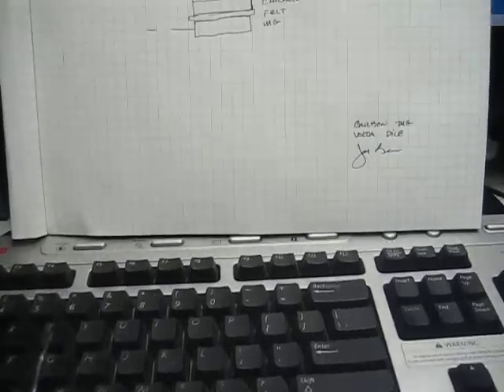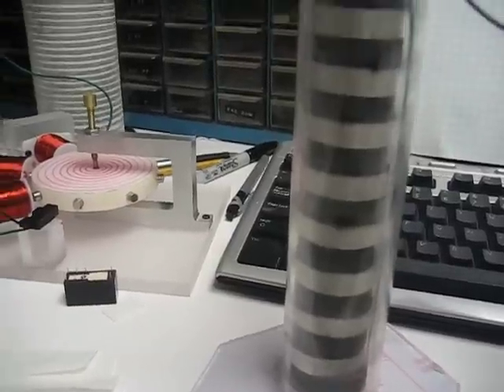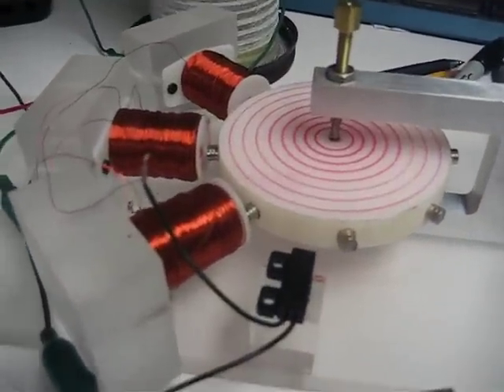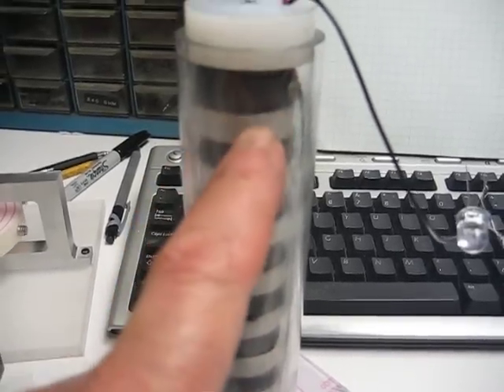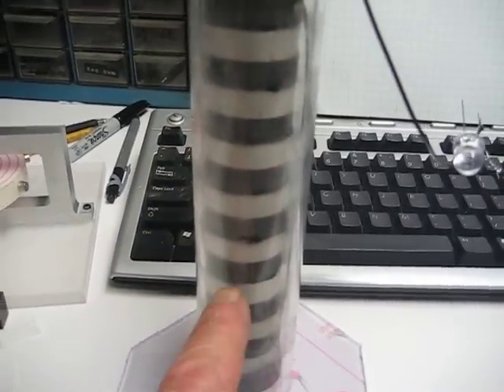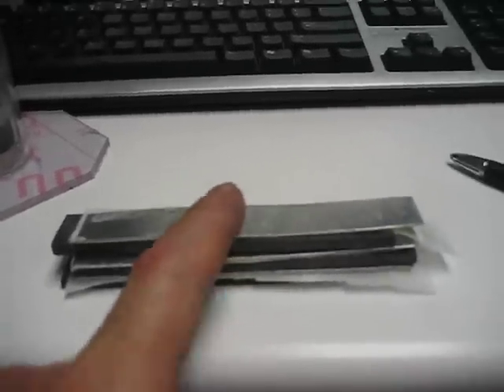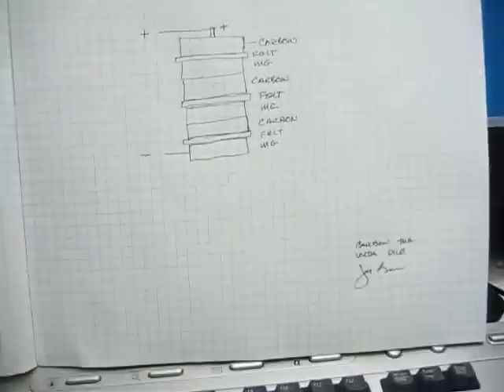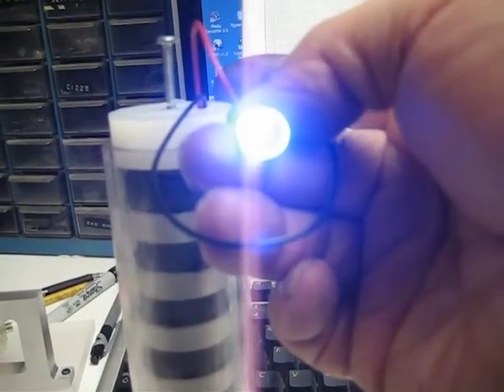Earth Light 6 Volta Pile Carbon Magnesium John Bedini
Earth Light 6
Here I explain coupling the cells together to form a Volta Pile. It is very important the way you hook them together to form the potential your looking for. Also I point out how when the Alum forms a crystal on the outside of the Carbon Magnesium Battery it does collect energy and does run the Monopole iron-less motor.
John Bedini